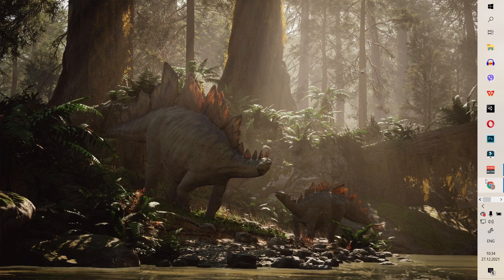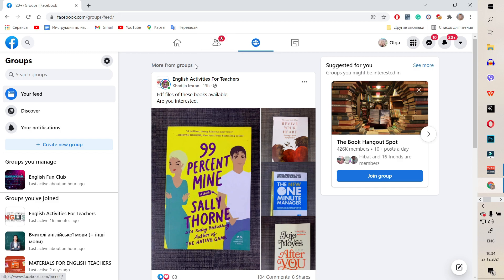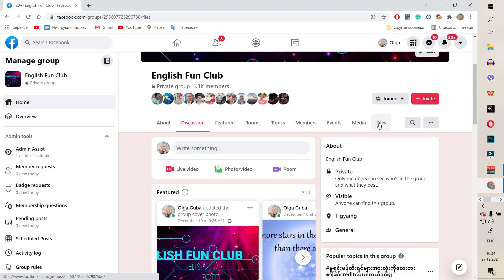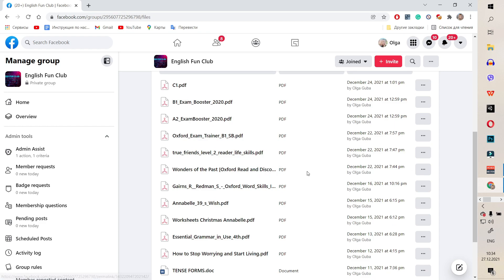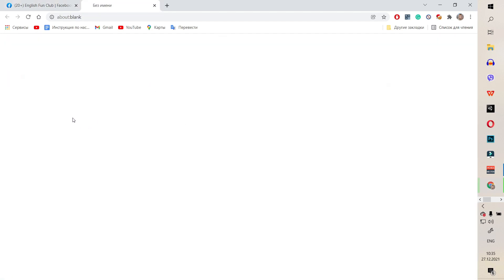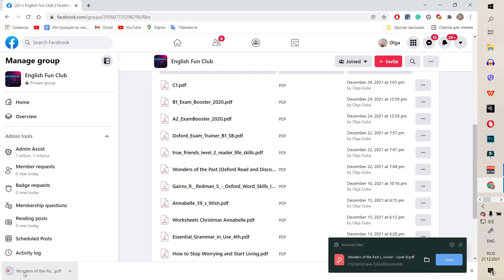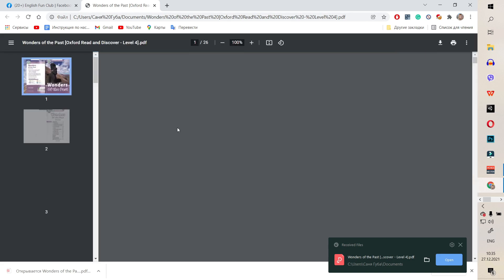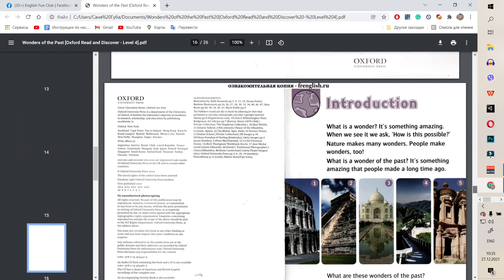How To Download Files From Facebook (Tutorial)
A quick guide on downloading files from facebook